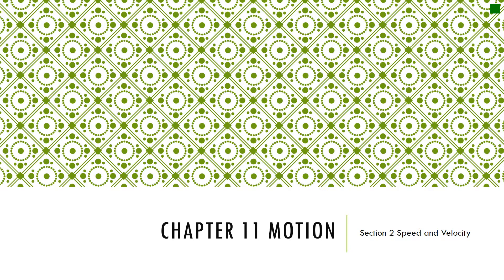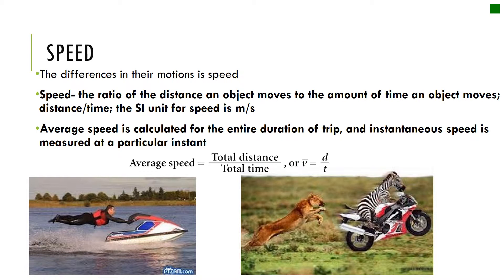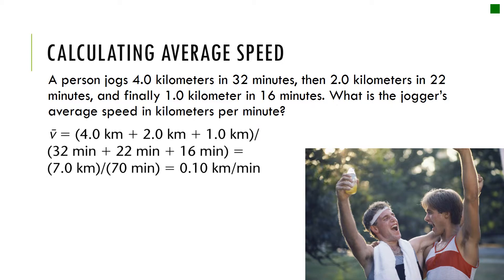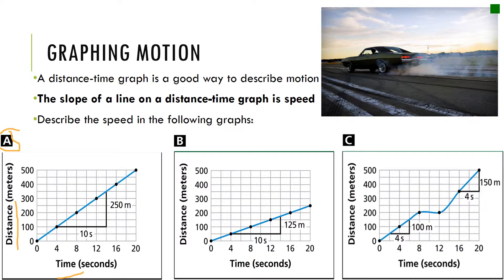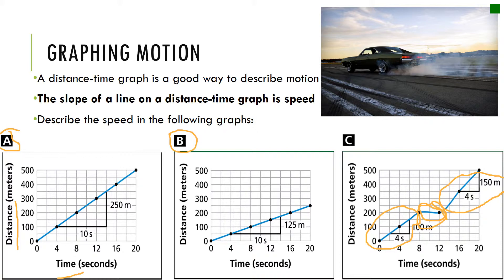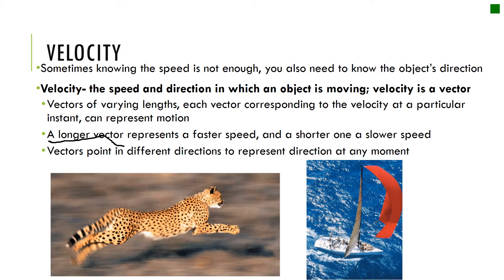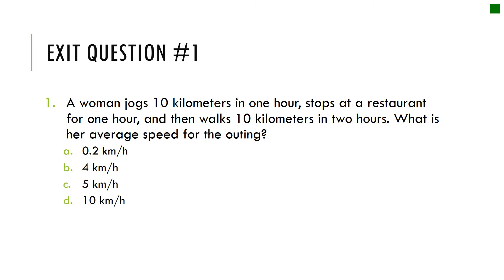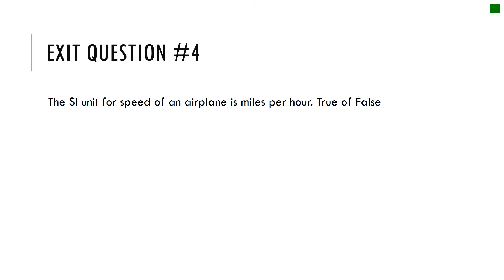Chapter 11 Section 2 Speed and Velocity